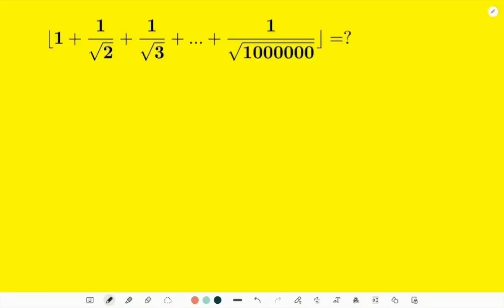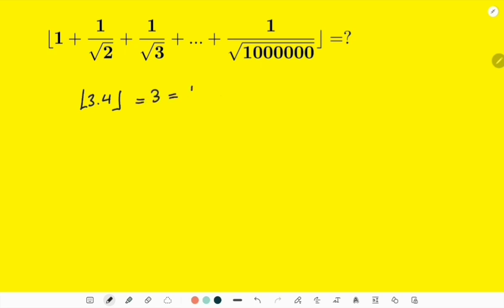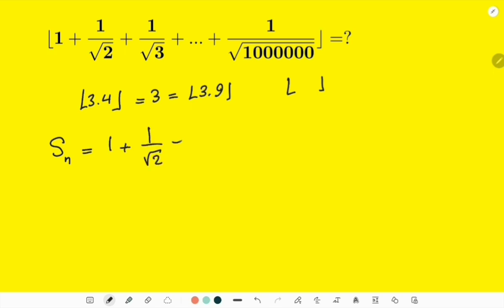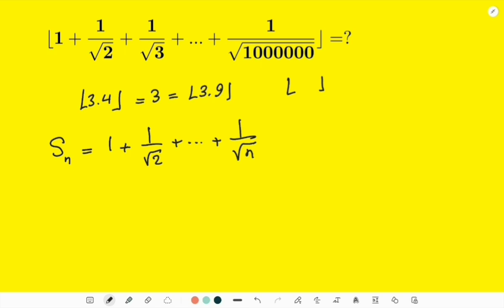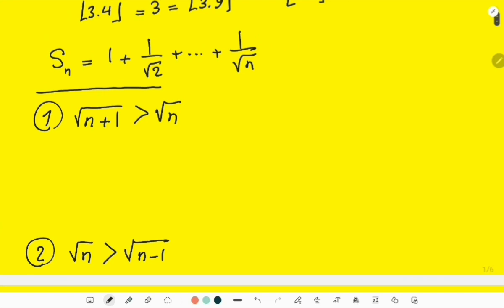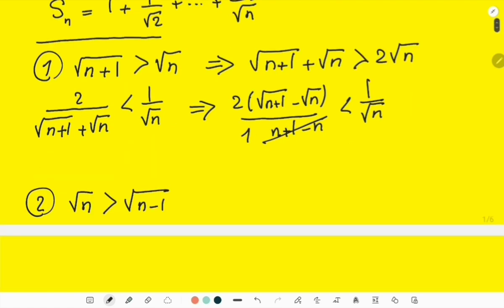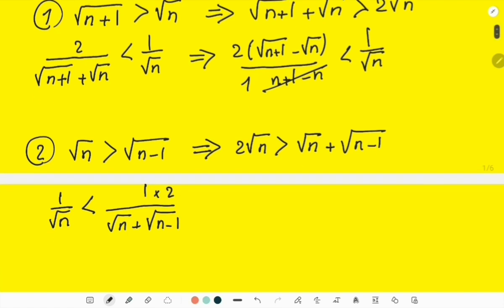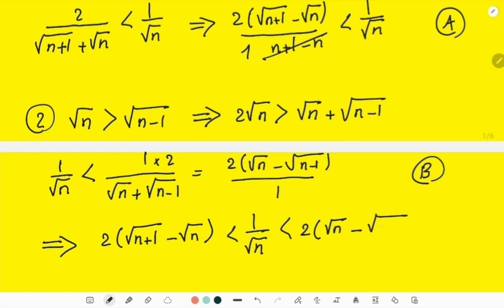From Fractions to Wholes: Exploring the Integer Component of Summed Fractions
We find a beautiful mathematical way, to calculate the integer part of a complicated sum of fractions.